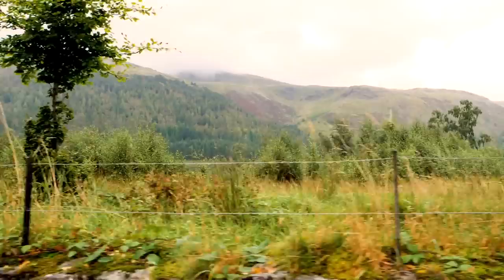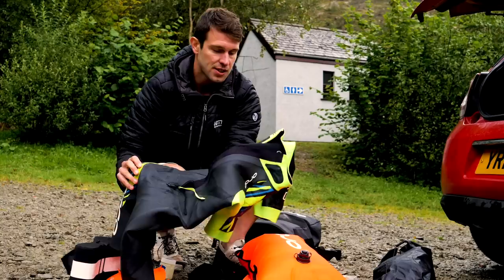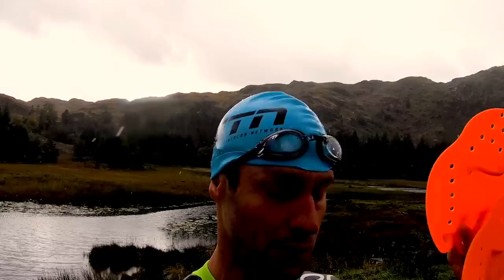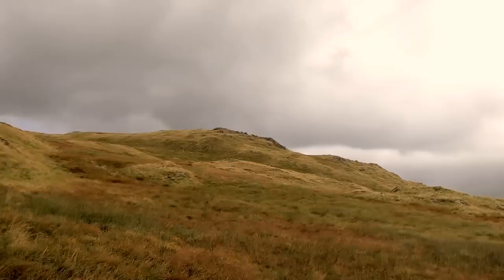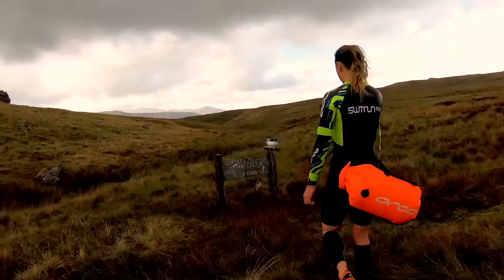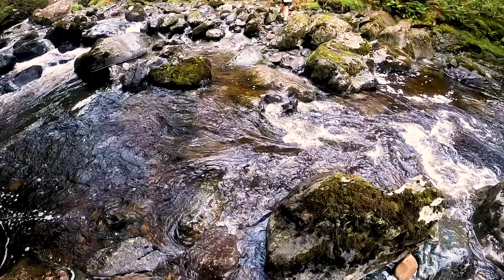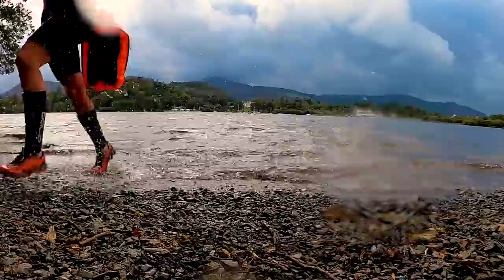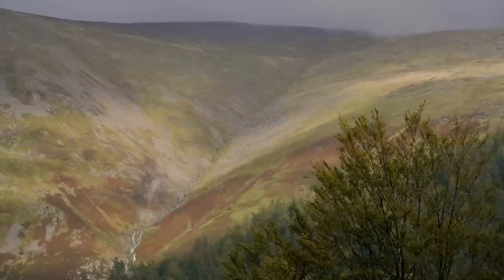Swimrun Challenge | GTN's Lake District Swim Run Adventure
Swim run is an increasingly popular sport, and we thought as we were in the Lake District we'd treat ourselves to an adventure! Join Heather and Mark for a lot of fun, as they take on the fells and lakes including Derwentwater as they Swimrun to Keswick!

If you'd like to contribute captions and video info in your language, here's the

ES_Backroads - Hunting for Sunsets
ES_Bass Drop - SFX Producer
ES_Bass Reverb - SFX Producer
ES_Birds After The Rain - Organic Nature Sounds
ES_Black Nails - Naked Pleasure
ES_Blizzard Forest 3 - SFX Producer
ES_Blizzard Forest 5 - SFX Producer
ES_Crunch Celery 6 - SFX Producer
ES_Crunch Crackers 4 - SFX Producer
ES_Giza - Ebb & Flod
ES_Gun Under My Pillow - Naked Pleasure
ES_Hit To Whoosh Dark - SFX Producer
ES_In the Fields - Shiver Disk
ES_LFE Impact Bass - SFX Producer
ES_Low Brass Hollywood Clusters 2 - Magnus Ringblom
ES_Monkey Throw Monkey - Arc De Soleil
ES_Mr Know-It-All - Pip Mondy
ES_No Ordinary Life - Rockin' For Decades
ES_Notes to Self - Gavin Luke
ES_PREL Whoosh Slow 9 - SFX Producer
ES_Pressure (Instrumental Version) - Candelion
ES_Raindrops On A Rainy Day - Organic Nature Sounds
ES_Riser Metallic - SFX Producer
ES_Runaway Deer - Arc De Soleil
ES_Sheep Baa 5 - SFX Producer
ES_Sitting By The Fire - Organic Nature Sounds
ES_Space Age Girl Machine (Instrumental Version) - Conditional
ES_Swoosh 18 Short - Jon Bjork
ES_The One That Got Me - Rockin' For Decades
ES_Trying to Escape - Arc De Soleil
ES_Uplifter - Conditional
ES_Water Drip 5 - SFX Producer
ES_Wood Creak 13 - SFX Producer
ES_Wood Creak 14 - SFX Producer
ES_Wood Creak 29 - SFX Producer
ES_All the Way Up - Rune Dale
ES_Countdown to the End - Max Anson
ES_Deconstructing the Empire - Christian Andersen
ES_Dragon King - Jo Wandrini
ES_Drift - Molife
ES_Ground Level Zero - DEX 1200
ES_Into Wilderness - Placidic
ES_Last Minute (Instrumental Version) - Moulins
ES_Mountain Quail - Dust Follows
ES_Summer In November - Sindrandi
ES_Wanderland - Christian Andersen